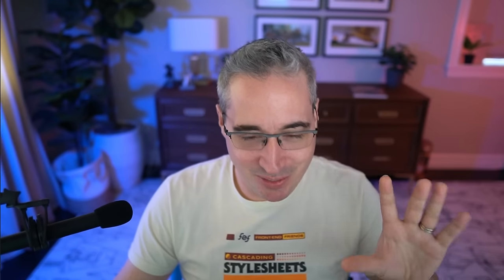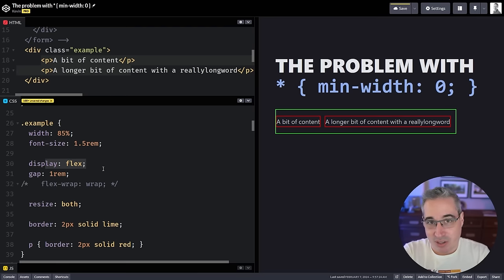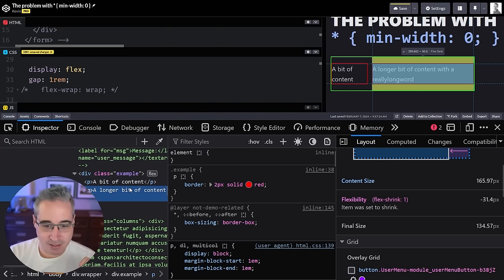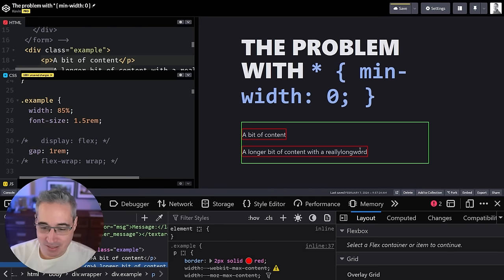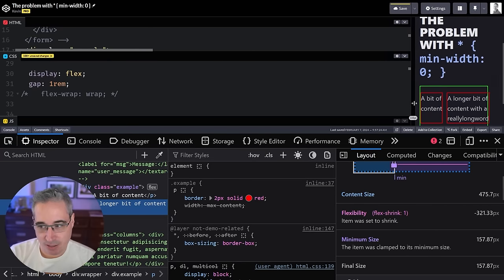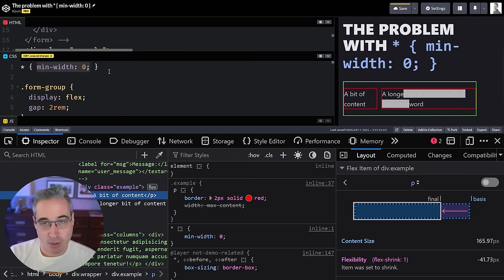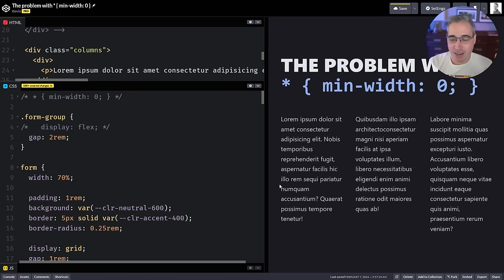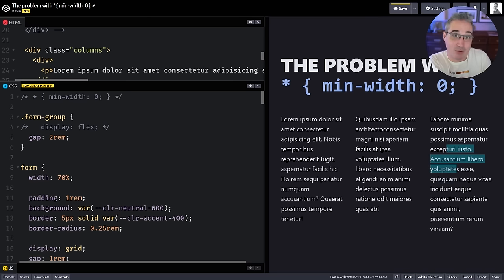Is this a good idea?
After Adam Wathan, and then @t3dotgg both posted and talked about the min-width: 0 thing, I've been getting a lot of questions about what I think about it. Rather than just share my own opinion on it (which we will get into), I saw it as a fun opportunity to dive into how Flexbox works and why this can sometimes solve some strange issues, but also the new issues it can cause as well.

✅ Looking to up your CSS game? I’ve got free and paid courses

⌚ Timestamps
00:00 - Introduction
01:48 - What started all this
02:48 - Why things don't always shrink
11:28 - Why this is a good behavior
19:17 - Being intentional with min-width: 0